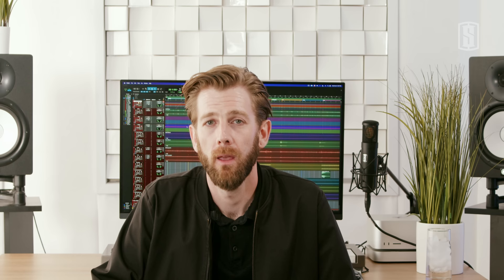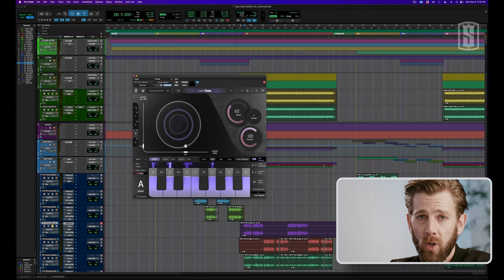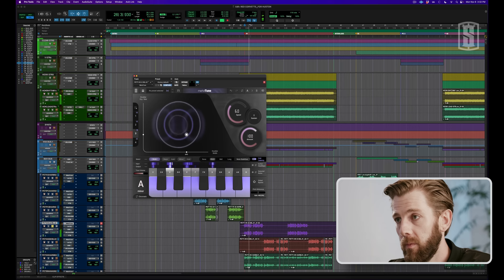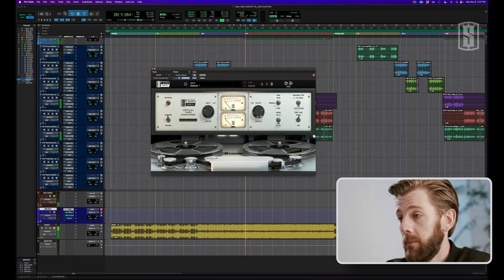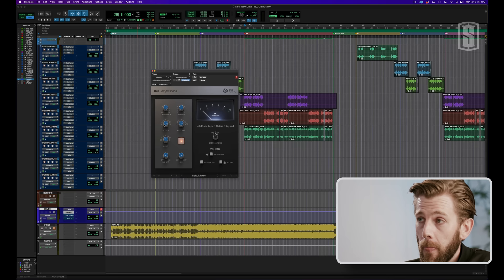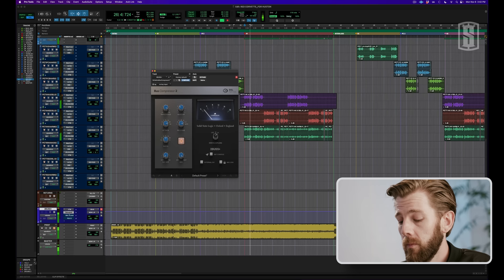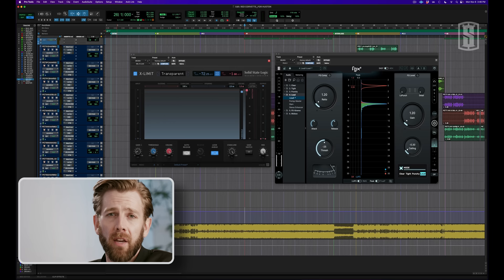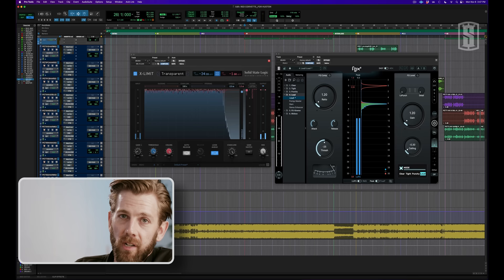Mixing Vocals & Stereo Bus with Complete Access (feat. Robbie Hiser)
Robbie Hiser (Hey Violet, Plain White T's, Good Charlotte) shows you his favorite Complete Access plugins for mixing vocals and adding processing to his stereo bus.

Plugins featured:
- MetaTune
- Virtual Tape Machines
- SSL Bus Compressor 2
- SSL X-Limit
- FG-X 2

Join Complete Access today to get these plugins and over 100 more pro mixing, mastering, and music-making plugins from Slate Digital and Solid State Logic.